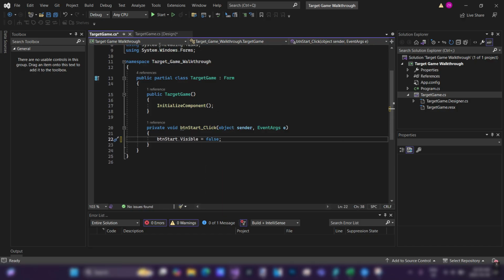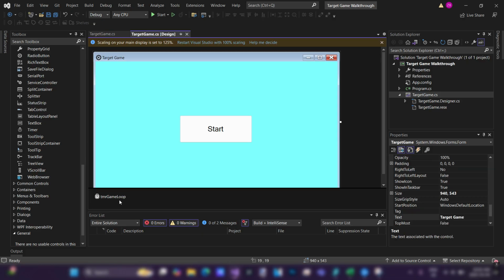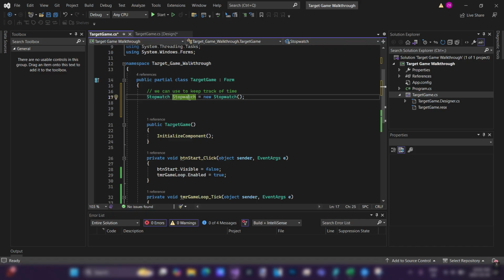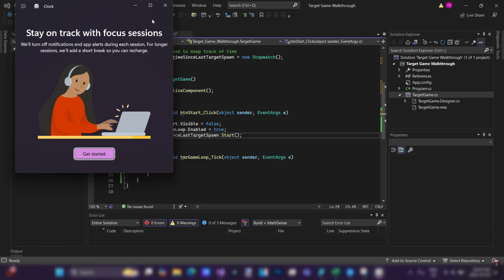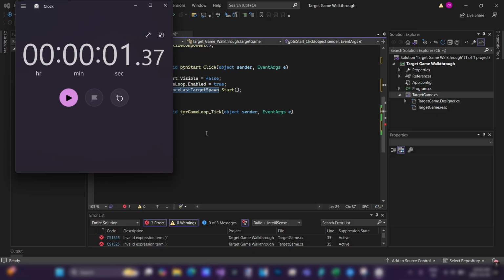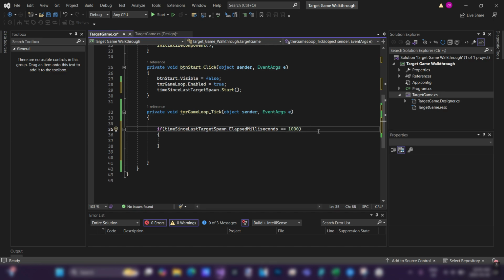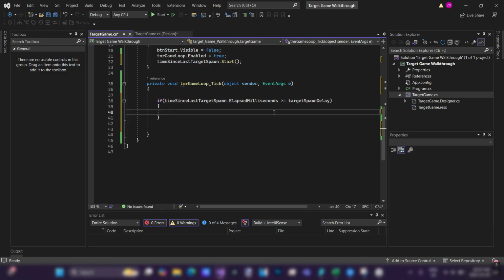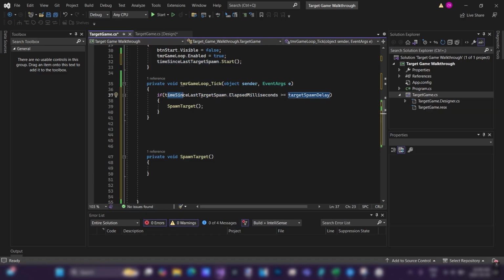Target Game Part 1 | Intro C# Visual Studio